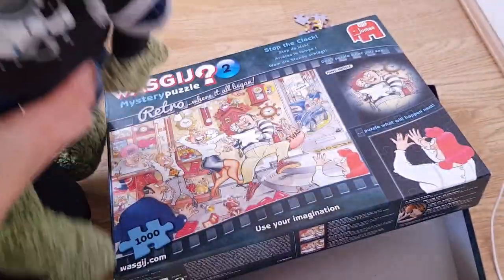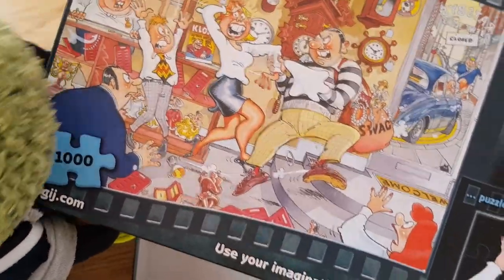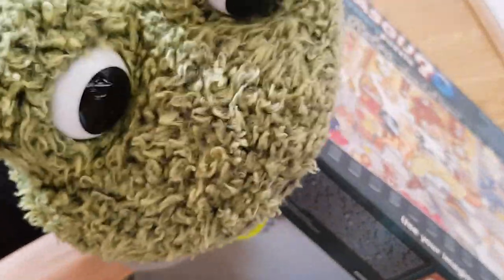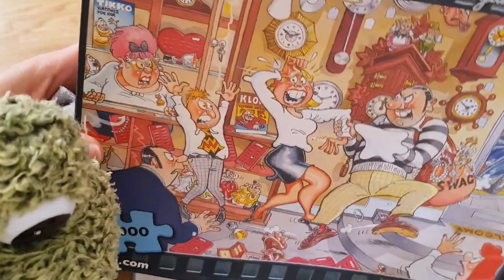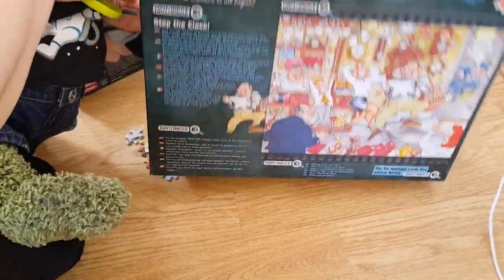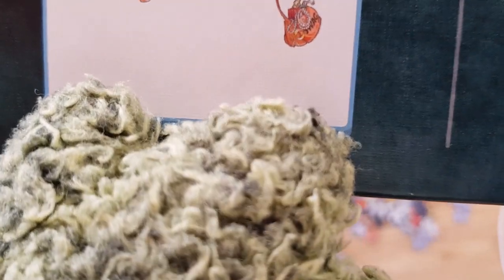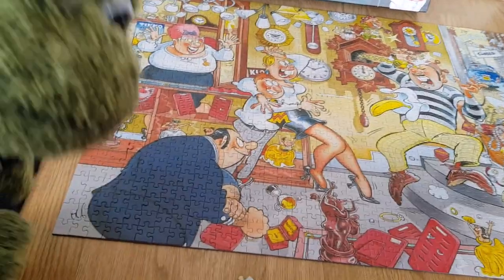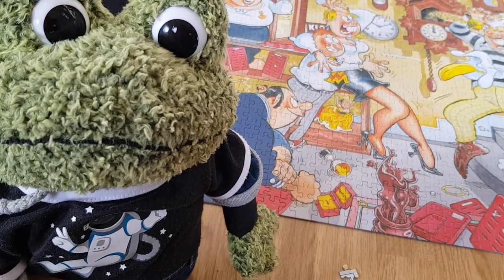Completed Solution WASGIJ? Jigsaw Puzzle STOP THE CLOCK! Graham Thompson Cartoon MYSTERY 2 No 19154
This Video shows time lapse completion of WASGIJ MYSTERY 2 Jigsaw Puzzle STOP THE CLOCK! Number 19154 Mystery release.  1000 Piece Jigsaw.  Cartoon image is a robbery with a banana at a jewelry shop.
Includes sweep over of the finished design, stills of Actual Puzzle Picture and video walkover of completed puzzle at 9.30 minutes.

Music used in this video is credited as follows:-